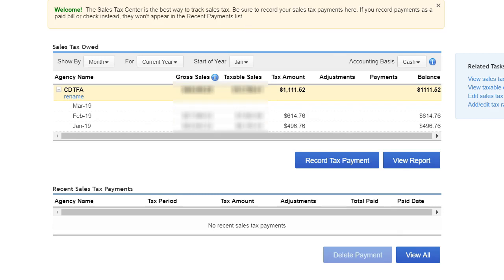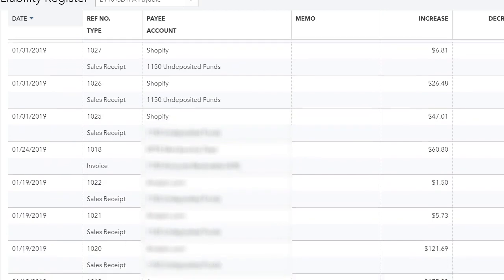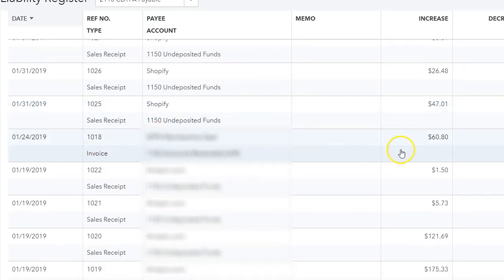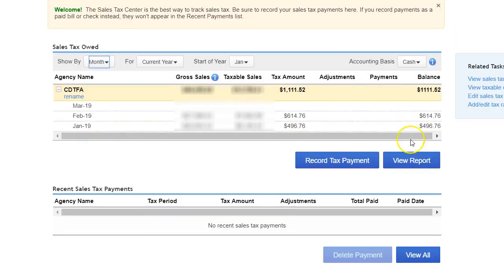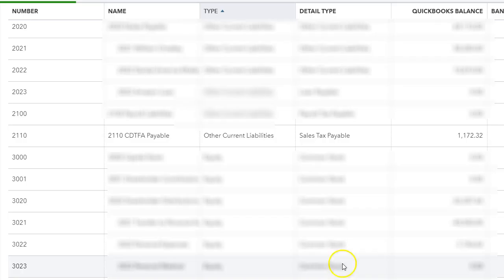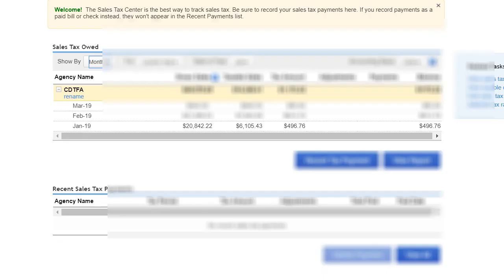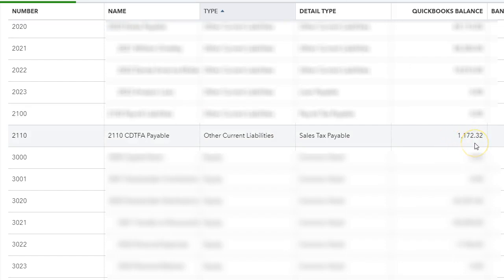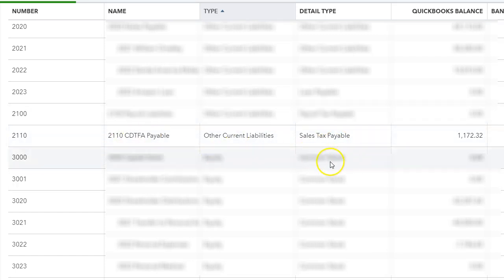Tip: QuickBooks Sales Tax Register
I noticed that there was a difference in tax register and the tax center. In this video I will show you what  I learned about QuickBooks Online Tax Center.